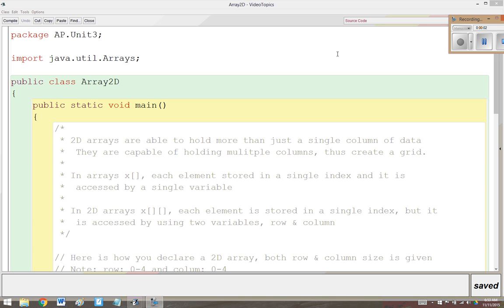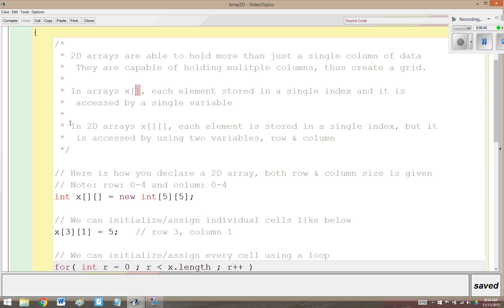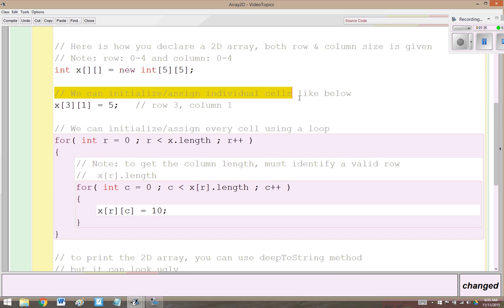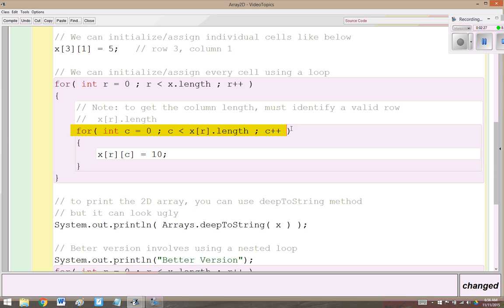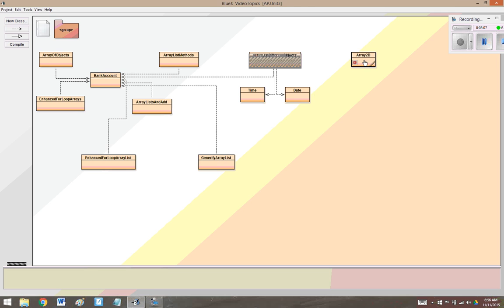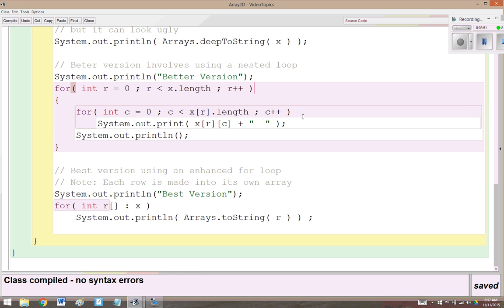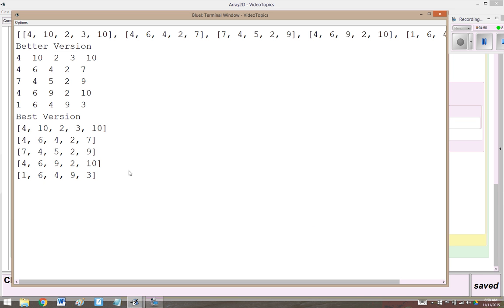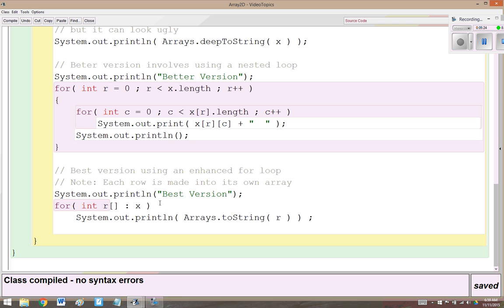Array2D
This video goes over the concepts of how to create a 2D array, initialize it with data and traverse it. The compiler used is BlueJ.